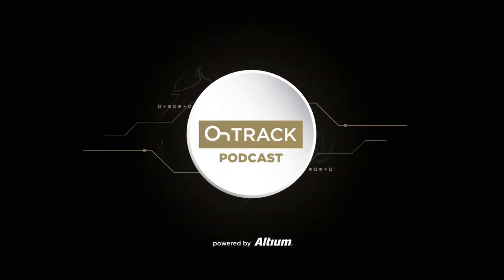Occam Process: Assembly without Solder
Have you heard of assembly without solder? In this episode, Joseph (Joe) Fjelstad, founder and president of Verdant Electronics, talks about the Occam process.

Let’s hear about Joe’s 50 years of experience in the electronics industry and how he got started with solderless assembly for electronics.